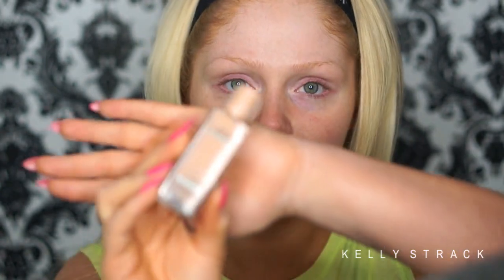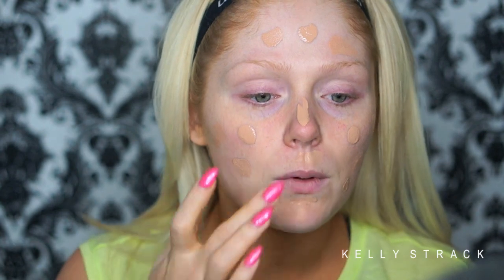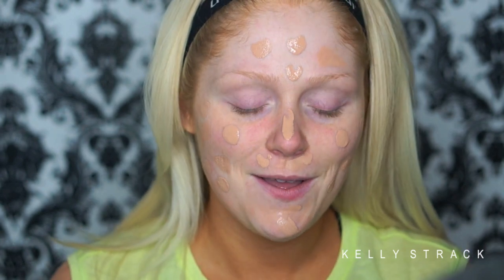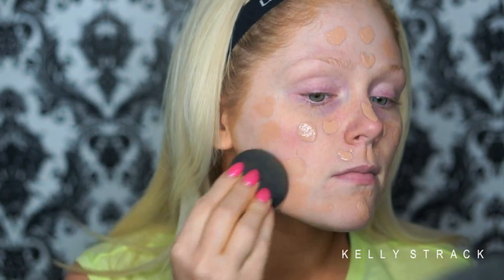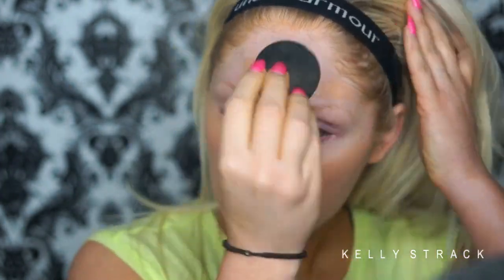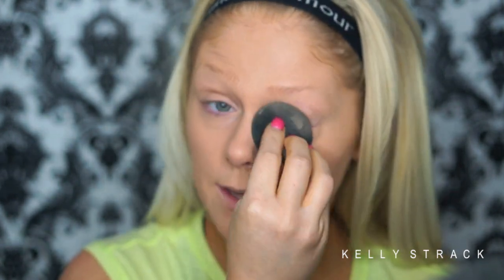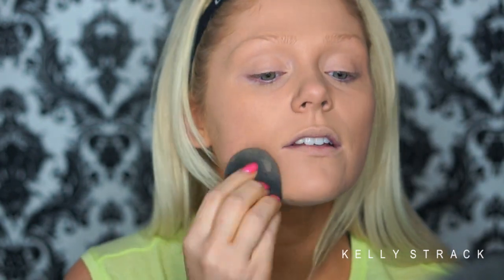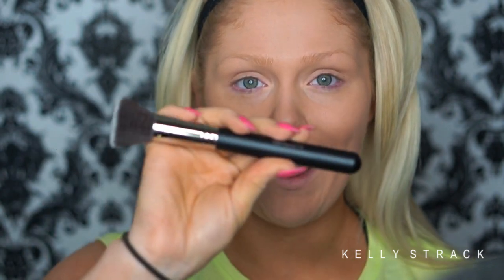First Impressions | Maybelline Fit Me Matte & Poreless Foundation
Firth Impressions and Review on the New Maybelline foundation Maybelline Fit Me Matte and Poreless Foundation!

Hair Extensions I Wear: Bellami 220g 22in in ash blonde

use code Mak3upbarbie49 - $49 for Classic & Magic Wand

-xox Kelly

maybelline matte and pores foundation first impressions new maybelline foundation matte foundation full coverage foundation fit me foundation maybelline matte and porless foundation review demo how to apply foundation new foundation review the best foundation